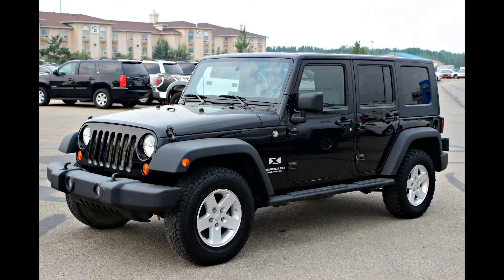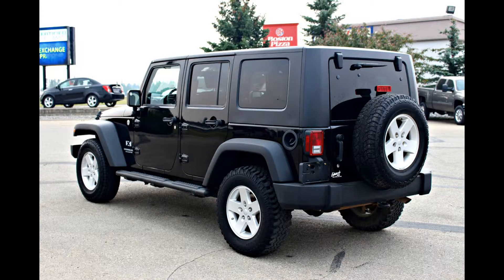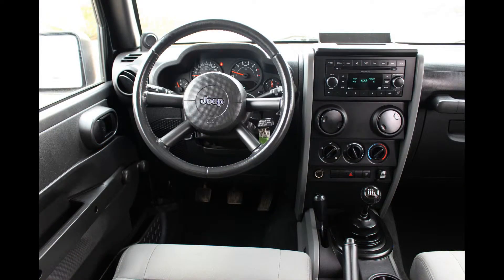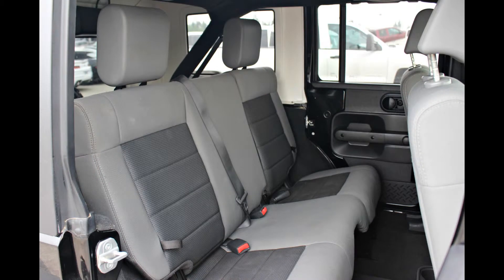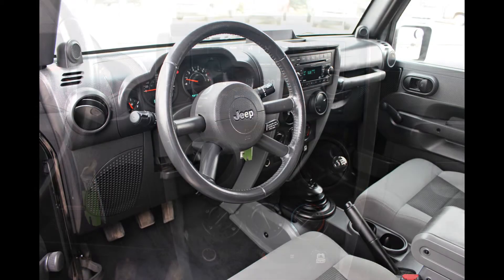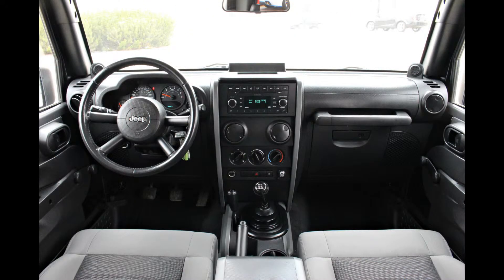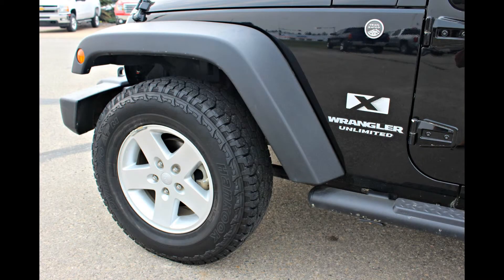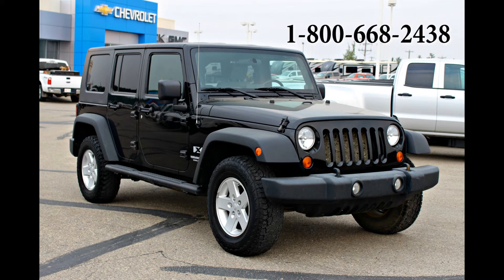2008 Jeep Wrangler Unlimited in Review, Red Deer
The 2008 Jeep Wrangler is not so much an SUV as an experience. It exists for people who want something decidedly different!